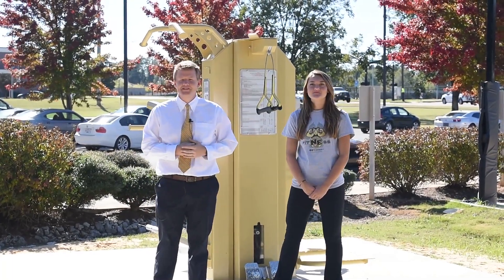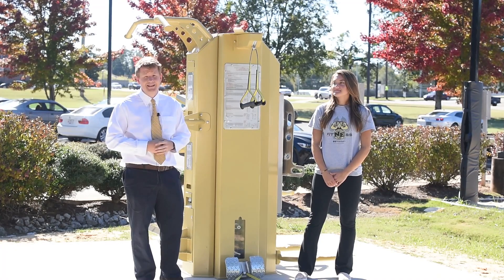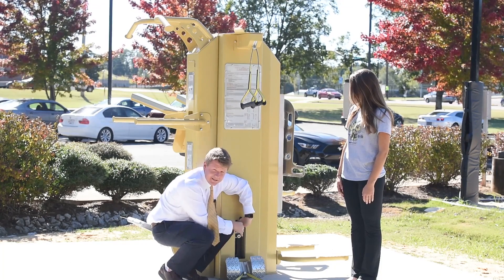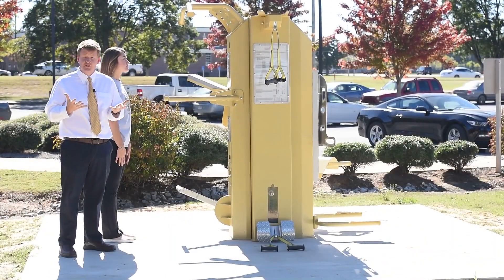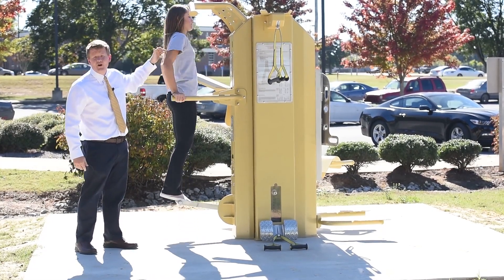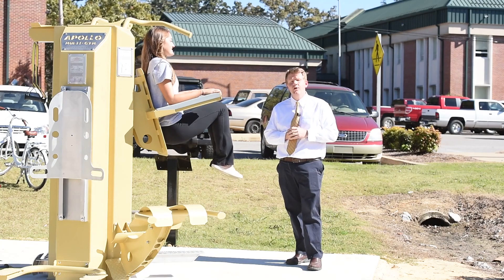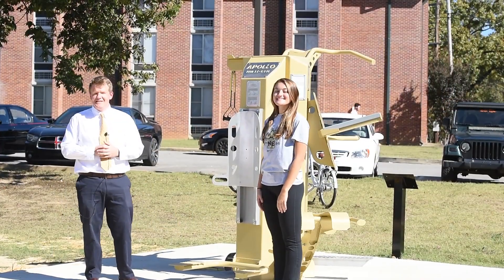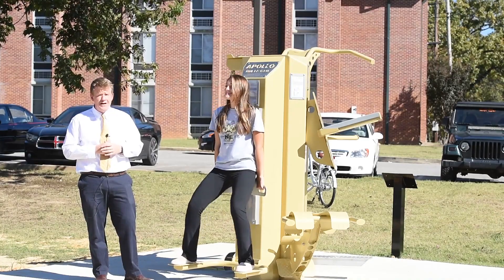NEMCC Outdoor Fitness Equipment Step by Step Instructions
Northeast fitness director Robert Walker carries viewers through the step-by-step for the new outdoor fitness equipment located on the Northeast Booneville campus.